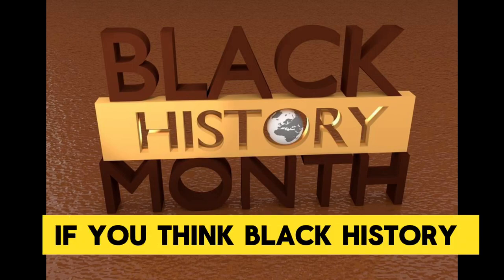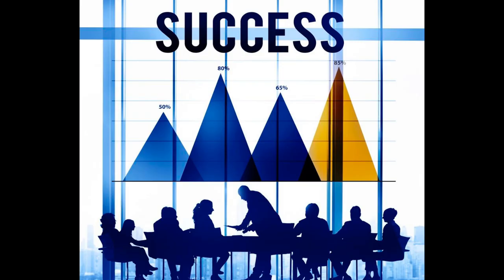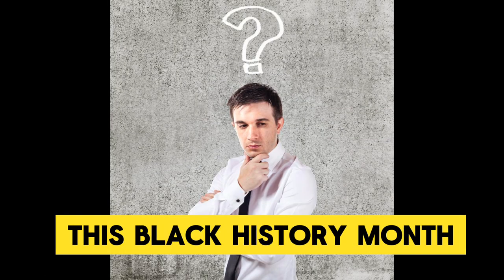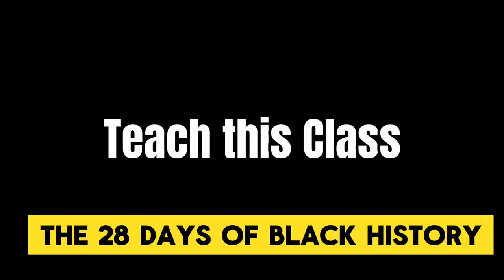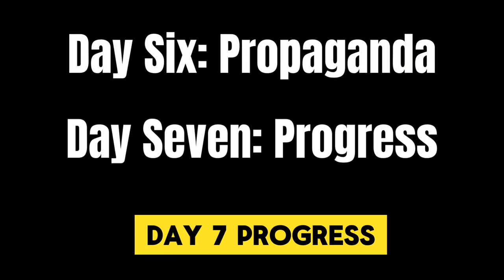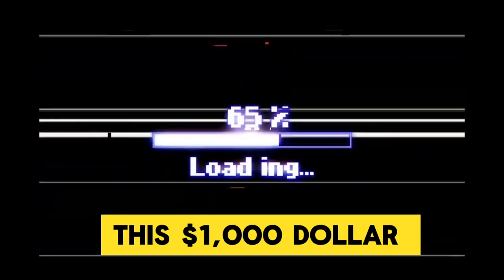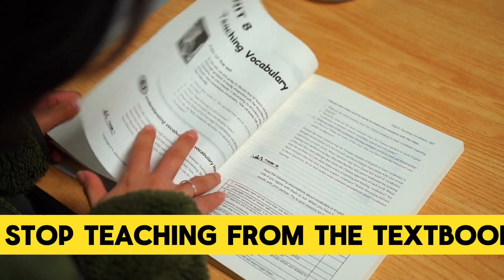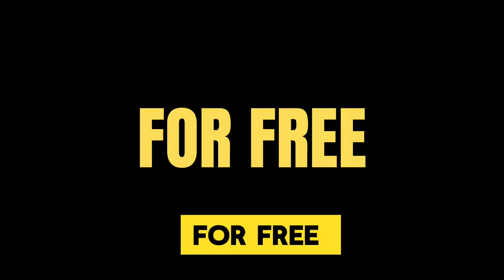What is Black History?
This is a Brand New Course on Black History

"The 28 Days of Black History"
Covers the history of Black Americans from the 1600s through Modern Society
-- this is the most complete course on black history
-- it is a 21st century course
-- it is a cross-curricular learning experience for students

There are 28 straight days of lessons to teach

Don't know what to teach this February?
Teach this cutting-edge course on Black History

This curriculum map would normally cost school districts $1,000
but you can DOWNLOAD this curriculum map for FREE

Download this $1,000 curriculum map for FREE
And start teaching the most comprehensive course on Black History in the K12 system today!!

You have no excuse to not download the $1,000 curriculum map
SINCE ITS 100% FREE to download

follow the link and get your FREE curriculum map today